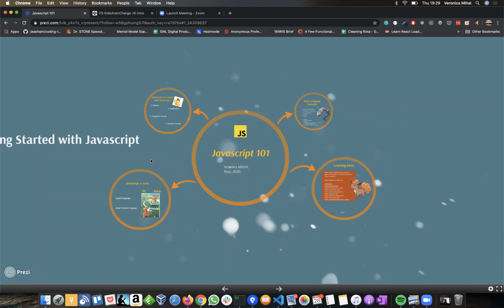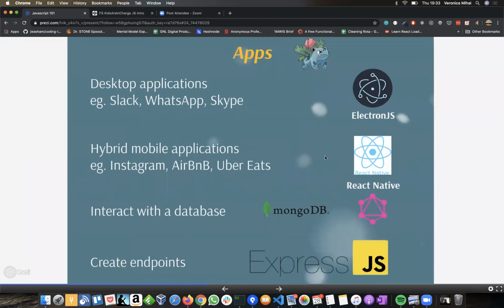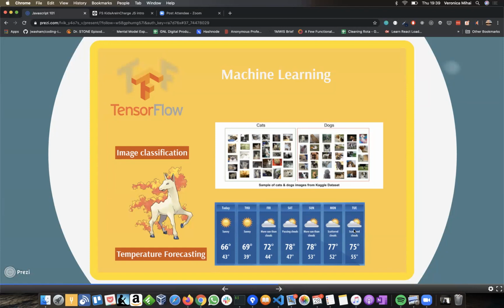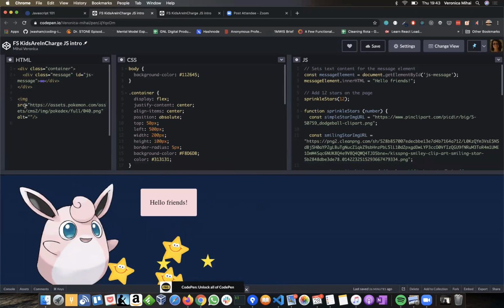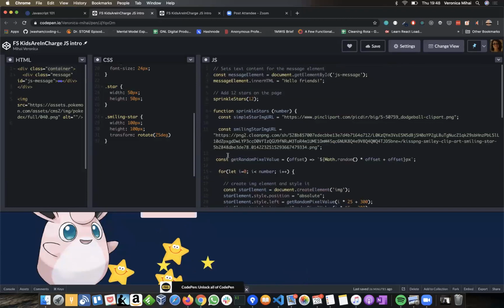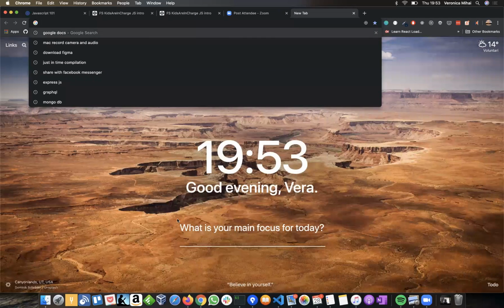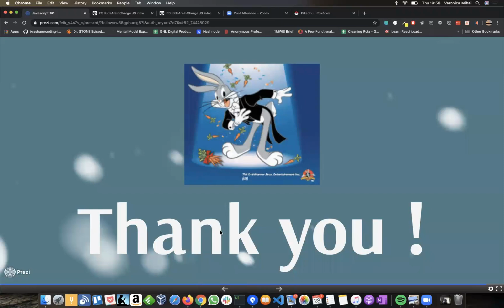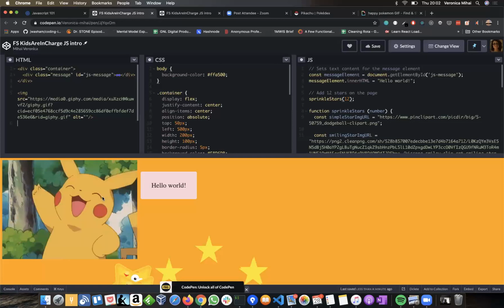Veronica Mihai: JavaScript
Veronica Mihai is a Senior Software Engineer at BBC World and today she teaches us all about Javascript!